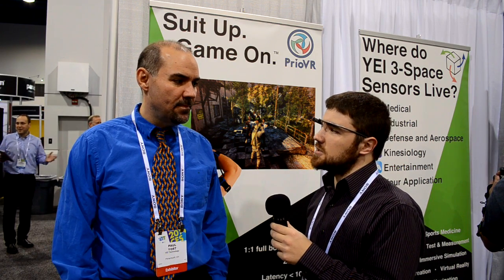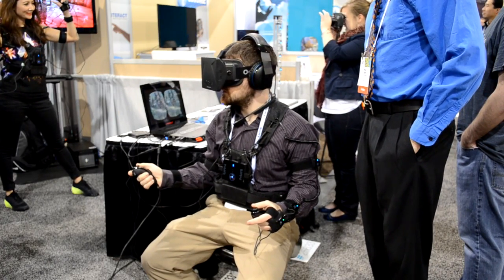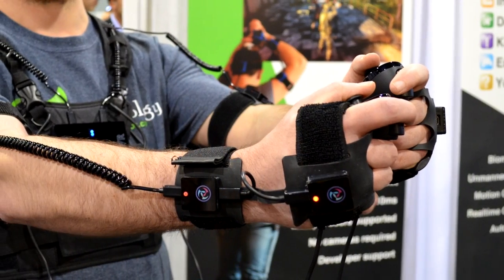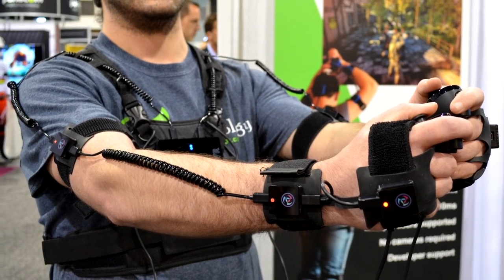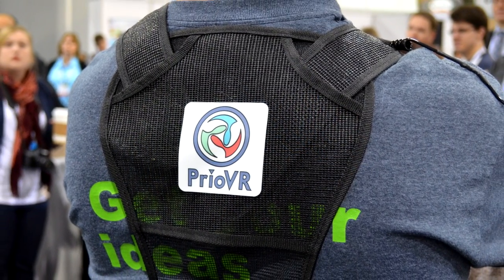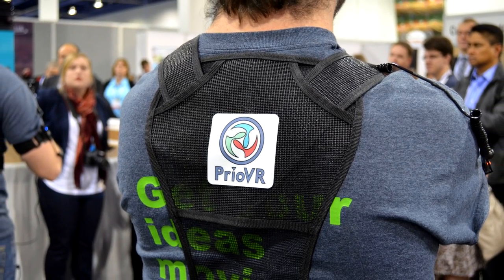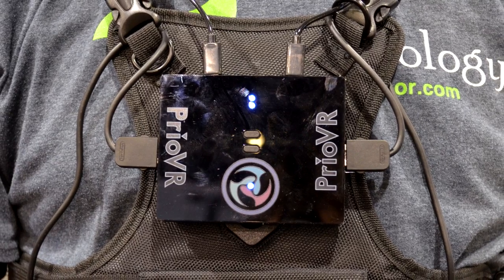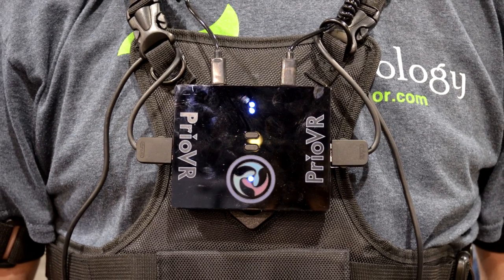CES 2014: PrioVR Virtual Reality Motion Input Suit Interview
At CES 2014 we caught up with YEI Technology, the company behind the PrioVR virtual reality motion input suit. PrioVR will be re-launching a Kickstarter on February 14th. We interview Paul Yost, head of development at YEI, to get the latest on this exciting system.